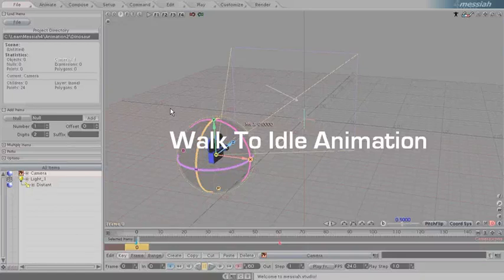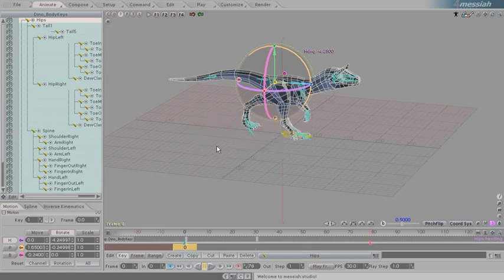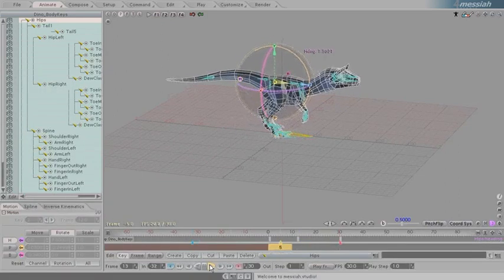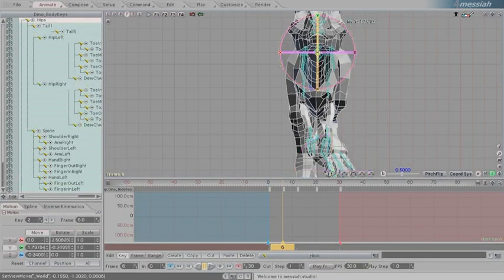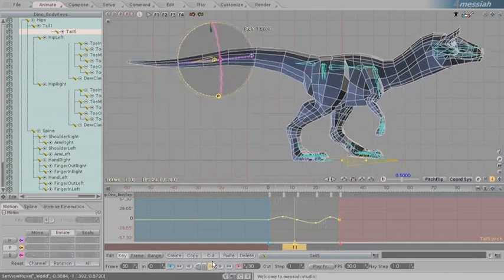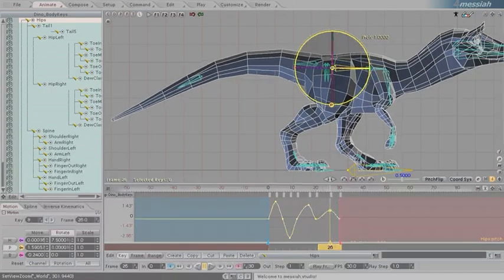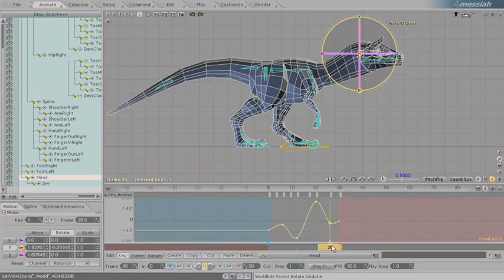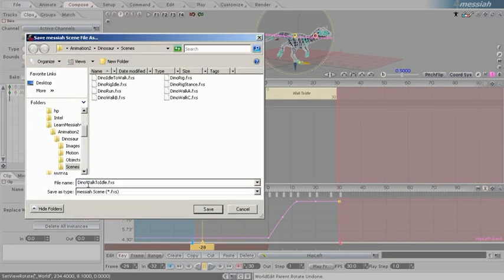09WalkToIdle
Have fun!